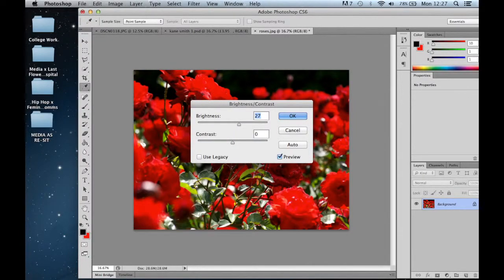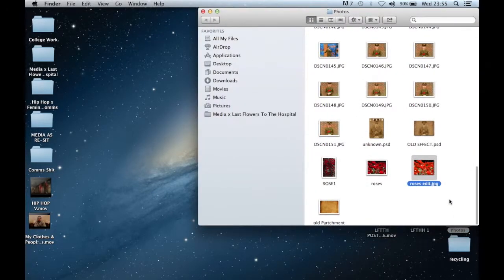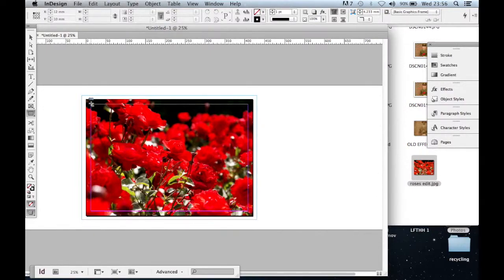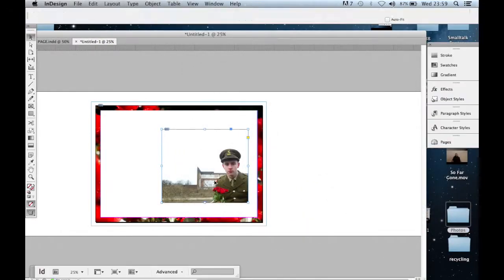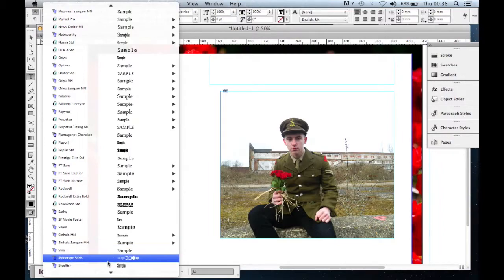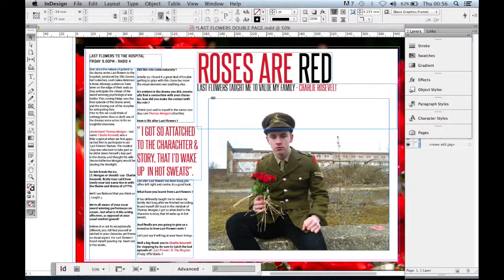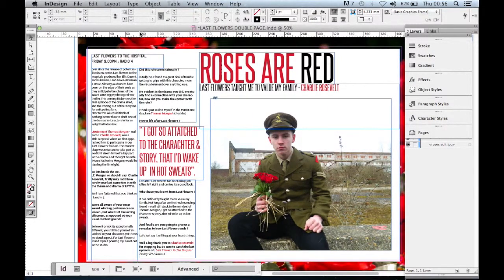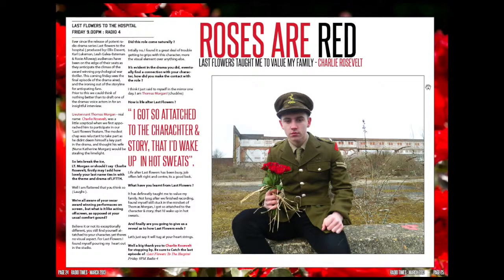How I Created My Double Page Magazine Feature ( Ancillary Task 2 )